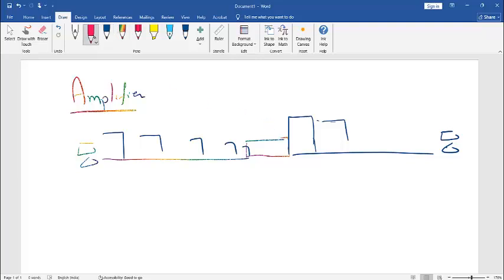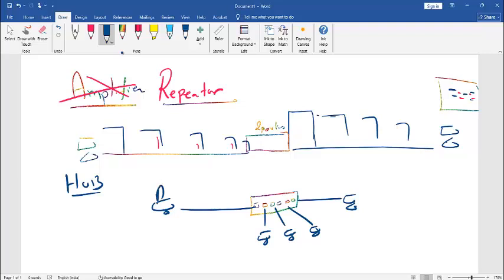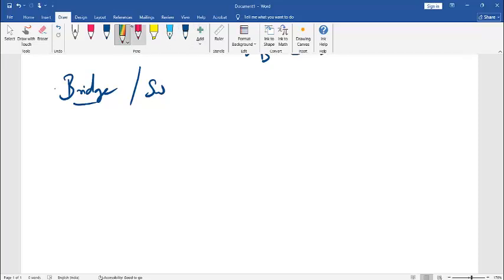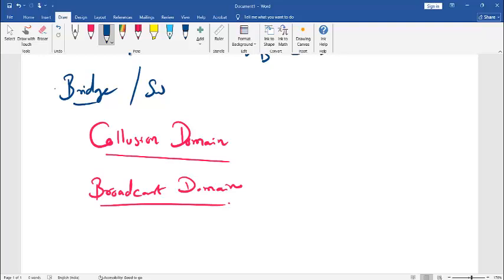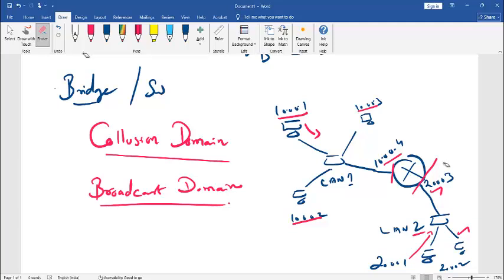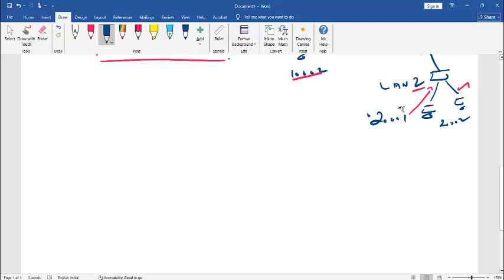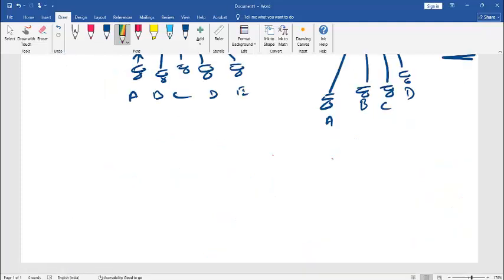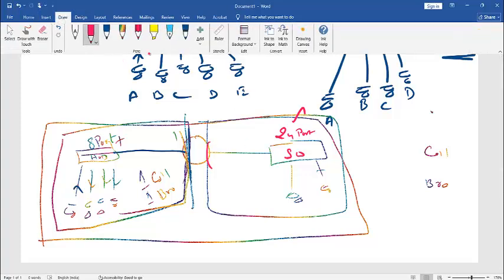02 Ma CCNA